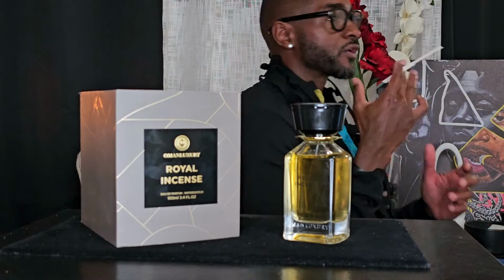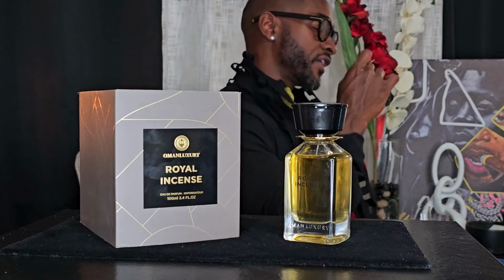ROYAL INCENSE by Oman luxury The Scent of Opulence! Connoisseur's Conversation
Discover Royal Incense by Omanluxury, a sophisticated perfume that is both sweet and spicy, making it unforgettable as soon as it's first spray.

Royal Incense Omanluxury is an enchanting perfume inspired by Omani frankincense, which emits smoky aromas that instantly warm your senses via the  incorporation of honey, musk, amber and leather notes, creating a rich fragrance that is both alluring and inviting.